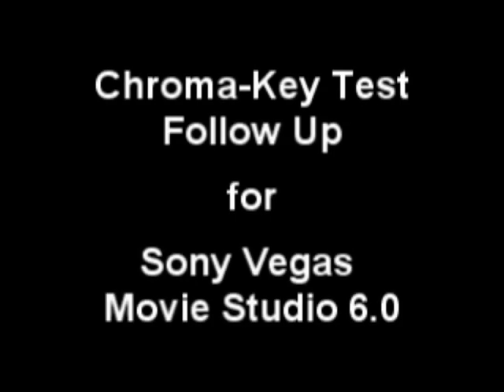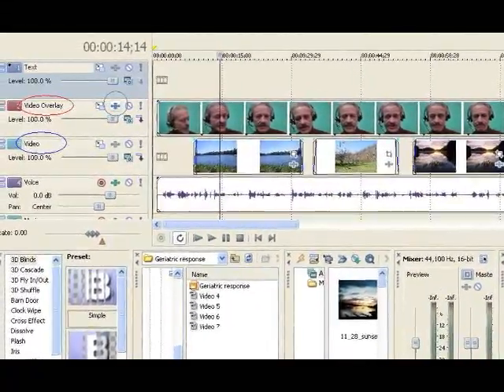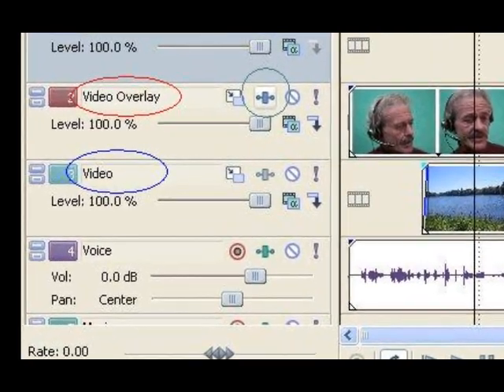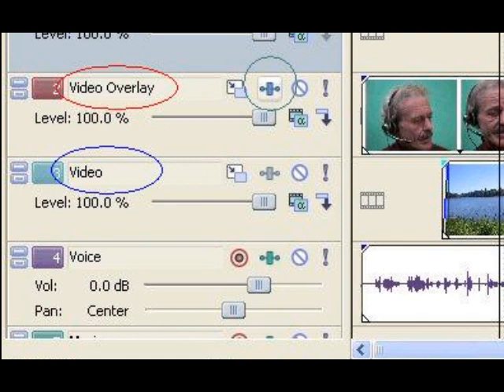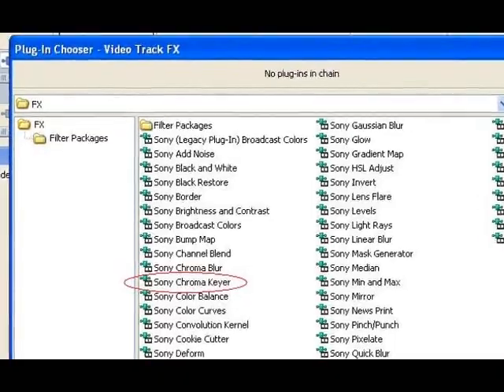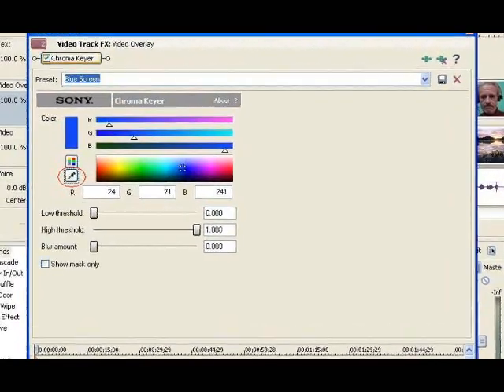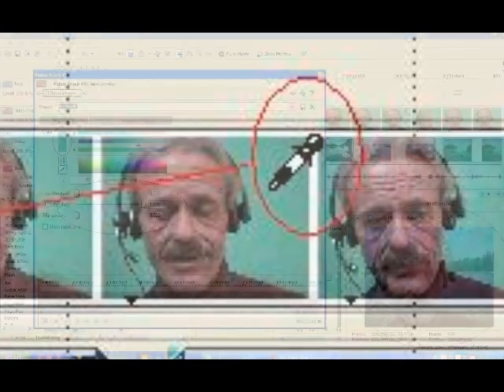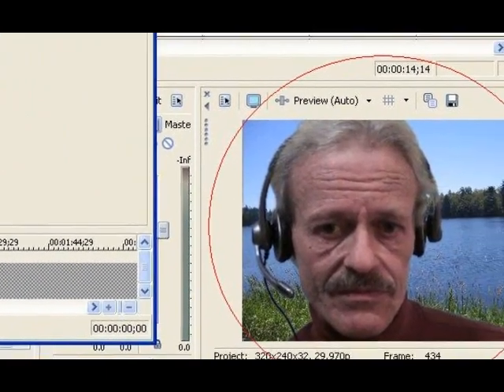Chroma-Key Test (Follow Up)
A follow up to my test of using chroma-key technique with a green screen.   Sony Vegas Movie Studio 6.0. is the software that is being employed in this demonstration.